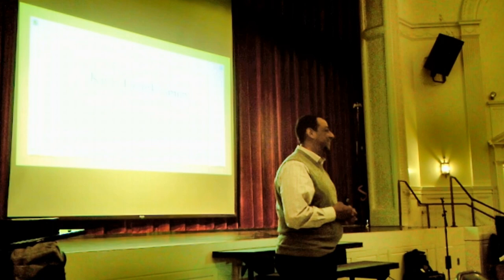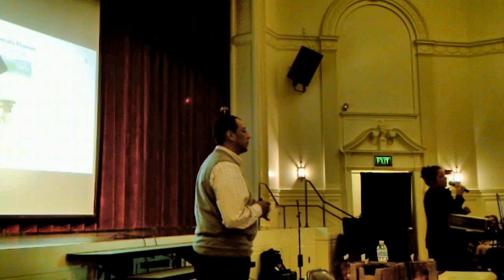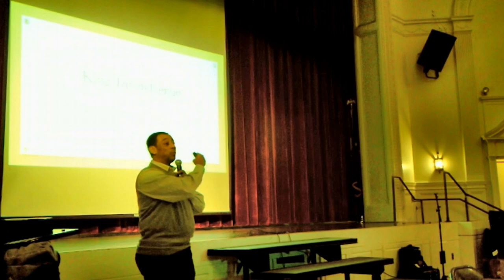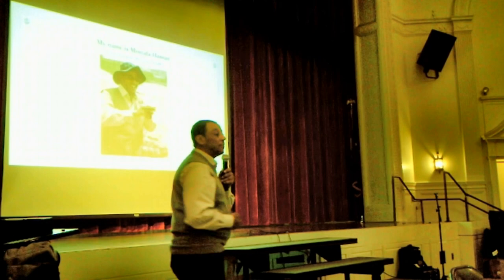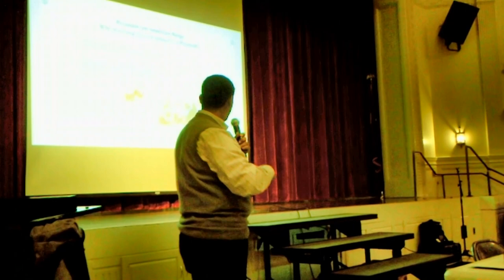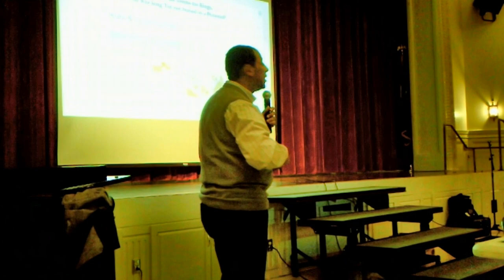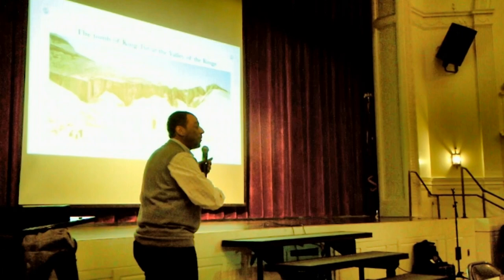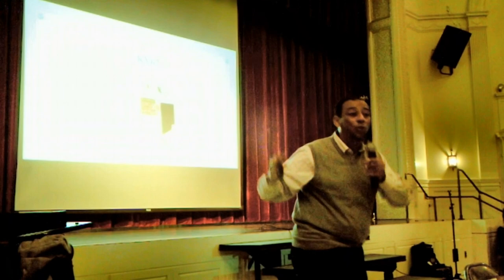King Tutankhamun tomb and history for six graders students: part1, by lecturer: Mostafa Hassan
Lecture on the history and tomb of king Tutankhamun by Mostafa Hassan lecturer on Ancient and contemporary history of Egypt and the Middle East . Lecture was given to the 6th grade students at Tomlinson Middle School in Fairfield, Connecticut, USA. Lecture date November 6th , 2019.